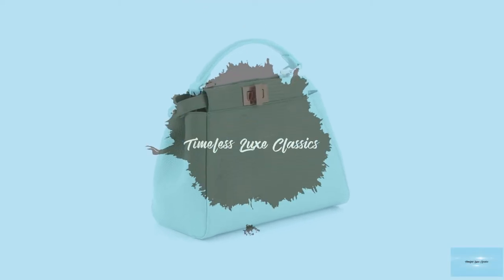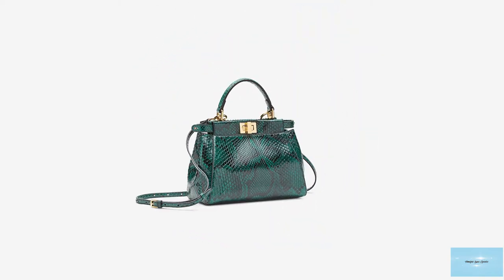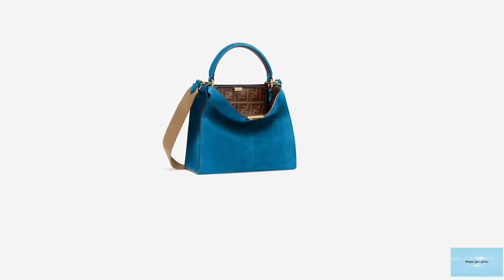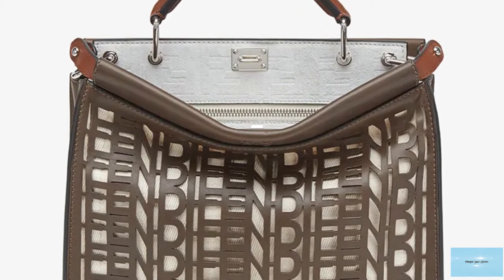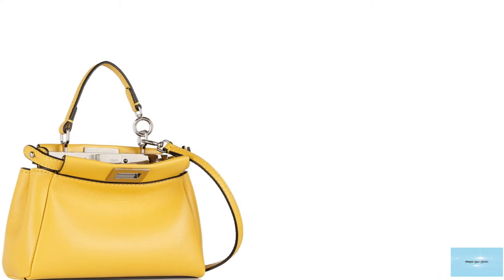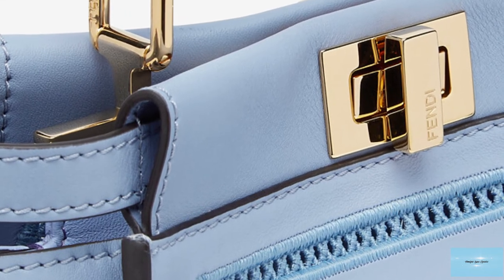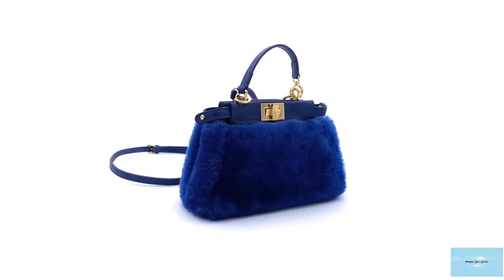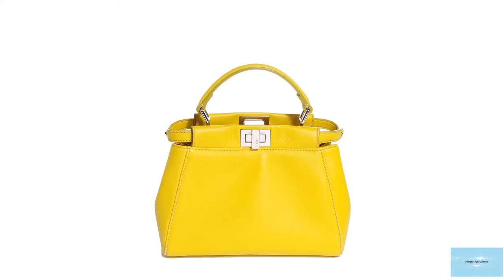The FENDI PEEKABOO *LUXURY BAG* (101 Short Information Guide)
A short and useful guide about the Fendi Peekaboo Bag